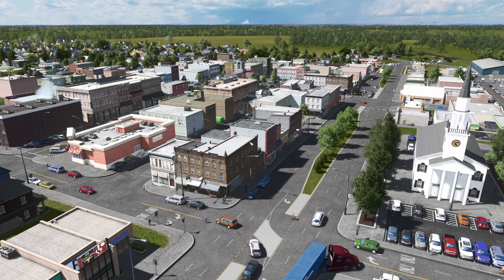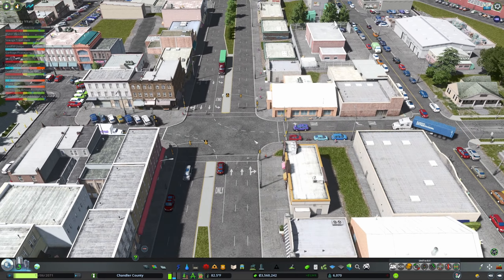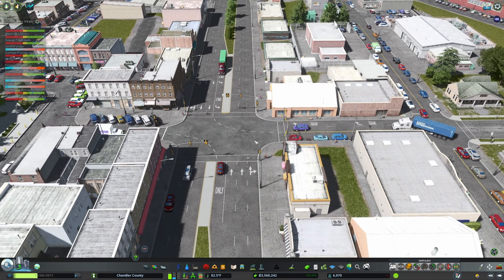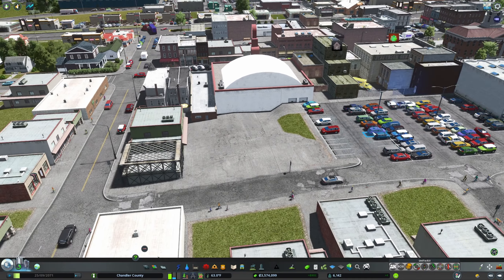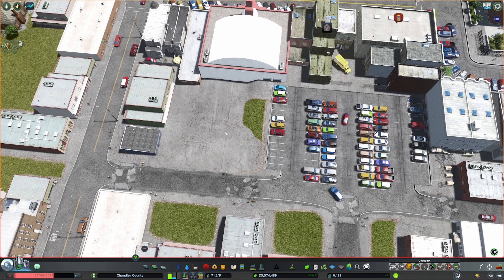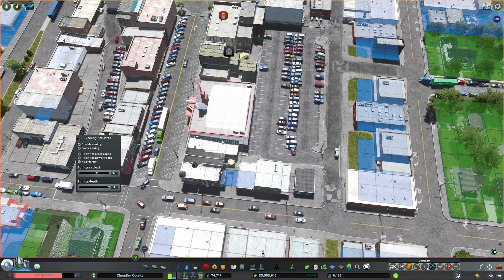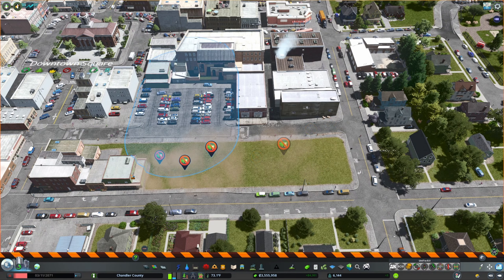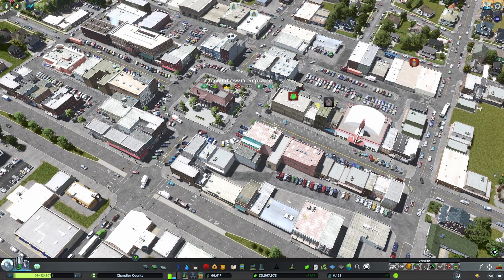Detailing Downtown! - Chandler County | Cities Skylines Modded Gameplay | #10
The start of a brand new city in Cities Skylines... Chandler and the surrounding Chandler County! Inspired by rural American cities in the southern US, this will be a detailed, natural, and realistic multi-city build. All DLC and creator packs are enabled as well as a collection of mods and assets!